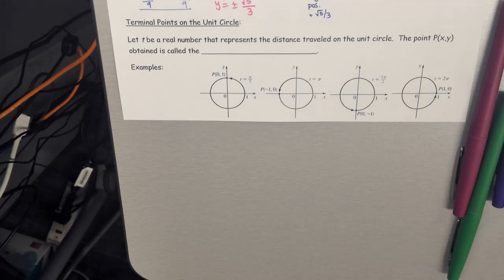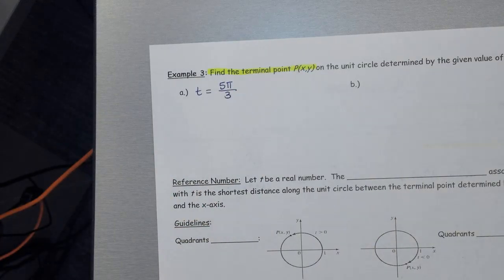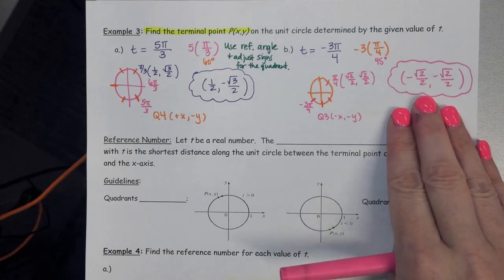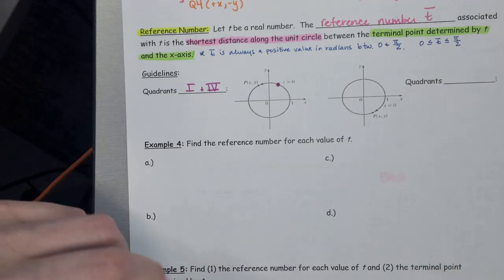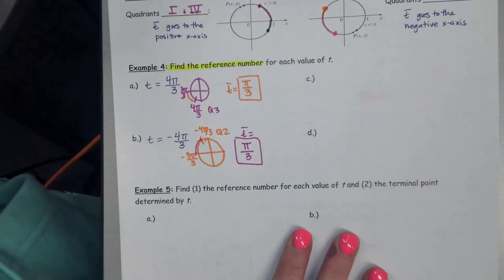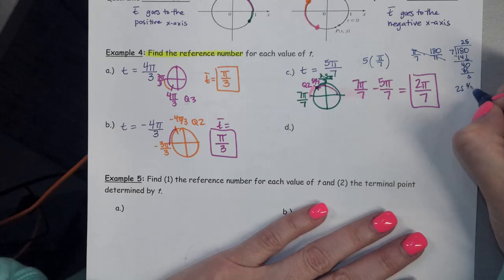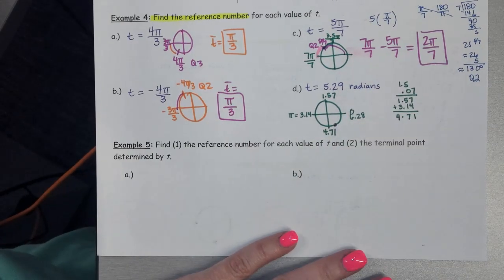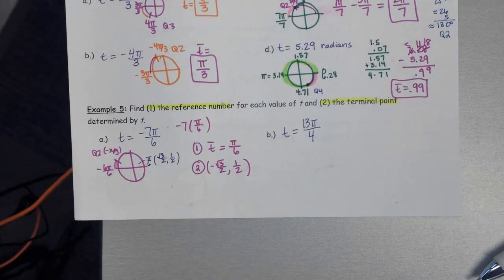5.1 - Part 2 Precalc 2025